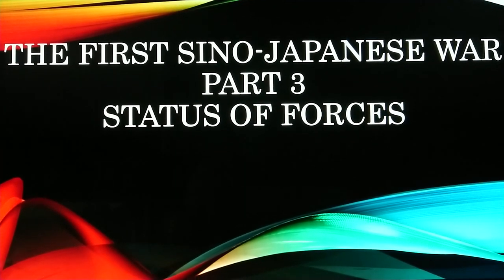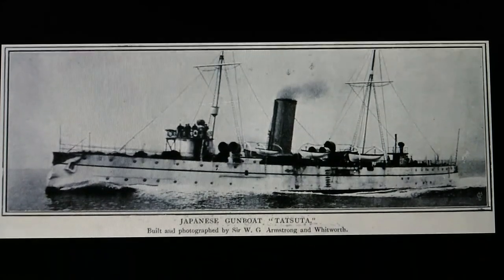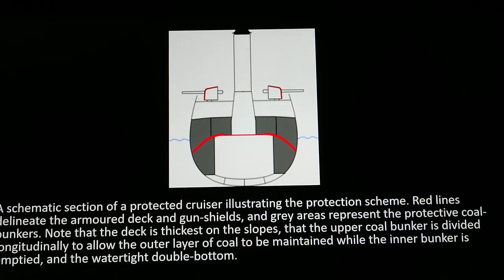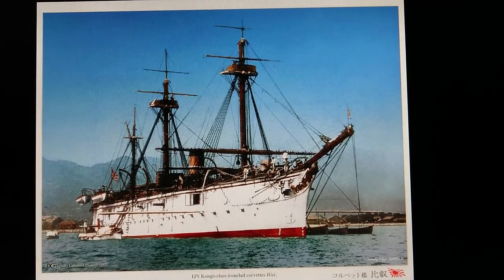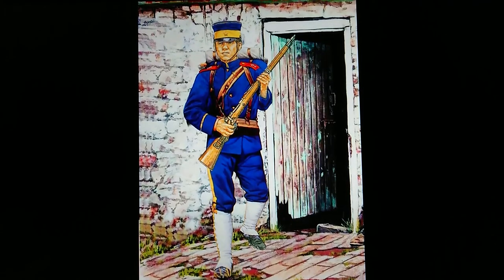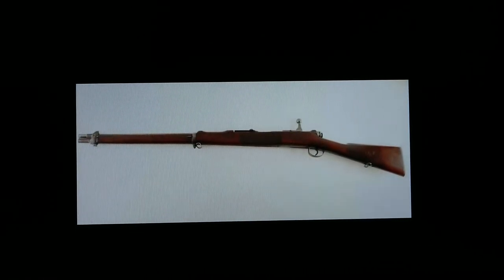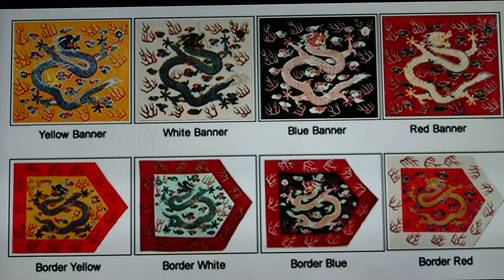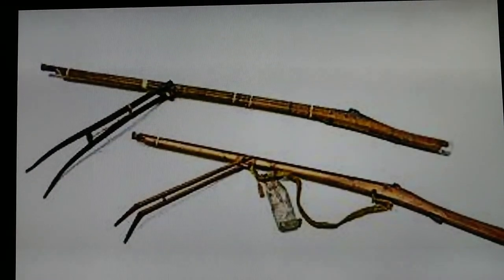The First Sino-Japanese War Part 3 Status of Forces